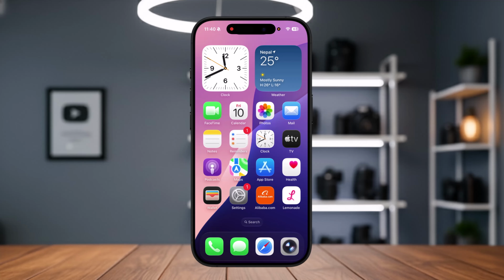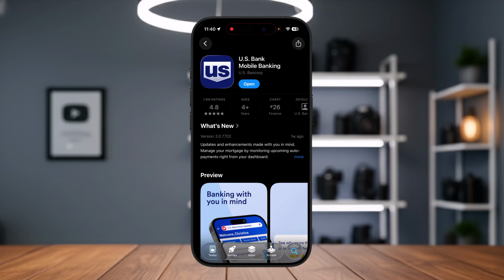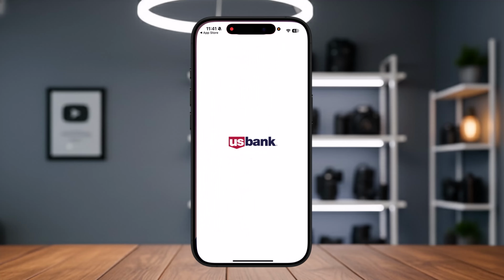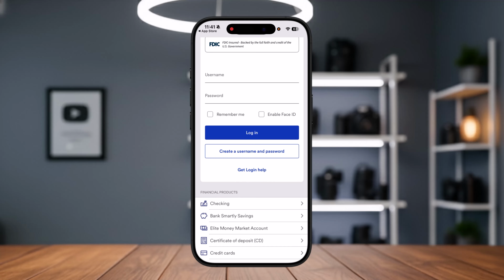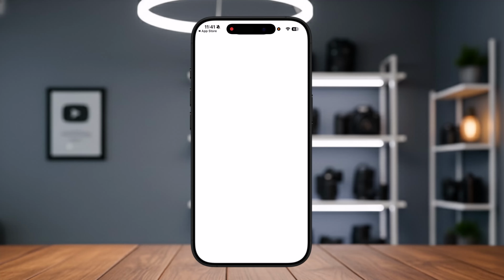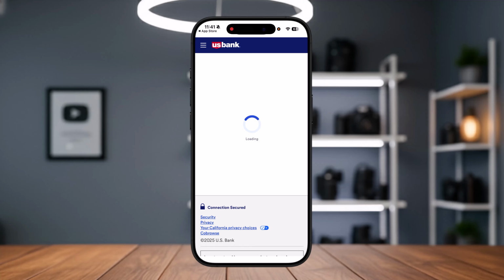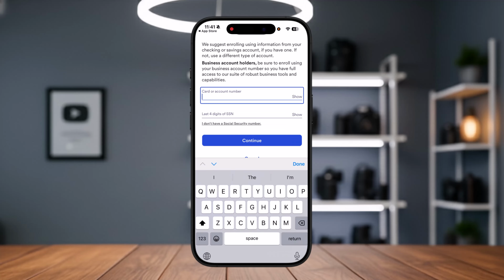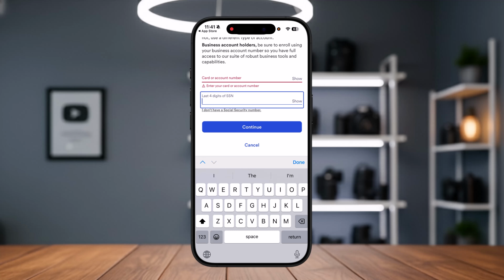How to Sign Up for a US Bank Account (Step-by-Step 2025 Tutorial | Online & Mobile)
🏦 Want to open a US Bank account online or via mobile?
In this 2025 tutorial, you’ll learn how to sign up for a US Bank account safely and quickly on both desktop and mobile devices.
We’ll cover choosing the right account type, entering your personal information, and setting up online banking credentials.
How to sign up for a US Bank account online (desktop)
How to create a US Bank account via mobile app (iOS & Android)
How to verify your identity and set up login credentials
Tips for choosing the right account and banking securely
❓ FAQs
Q1: Can I open a US Bank account online?
➡ Yes, US Bank allows account signup directly from their website or mobile app.
Q2: What information do I need to sign up?
➡ Full name, address, Social Security number (SSN), phone number, email, and a funding source (like another bank account).
Q3: Can I choose the type of account during signup?
➡ Yes, you can select checking, savings, or other account types depending on your needs.
Q4: How do I verify my identity?
➡ US Bank may ask for photo ID, SSN verification, and email/phone confirmation during signup.
Q5: Is signing up for a US Bank account secure?
➡ Yes, US Bank uses bank-level encryption and secure verification processes to protect your information.